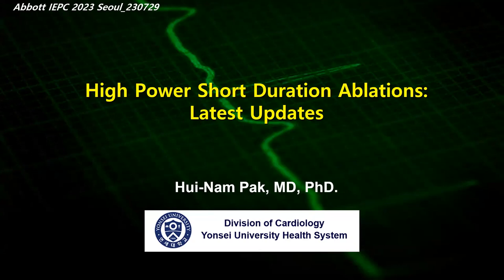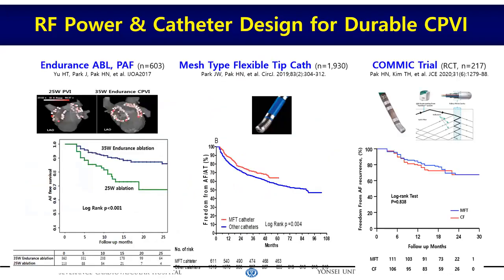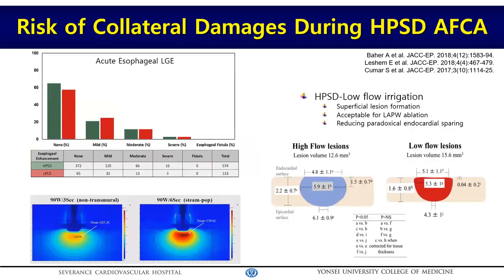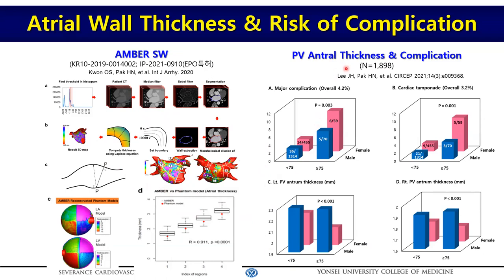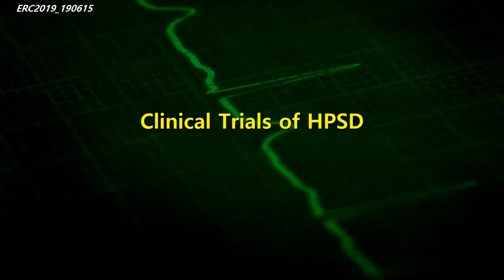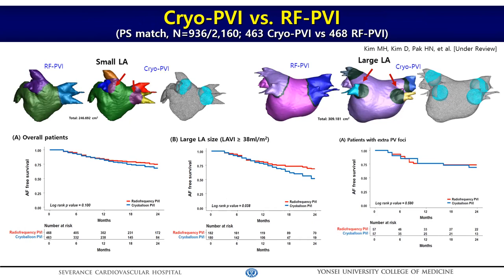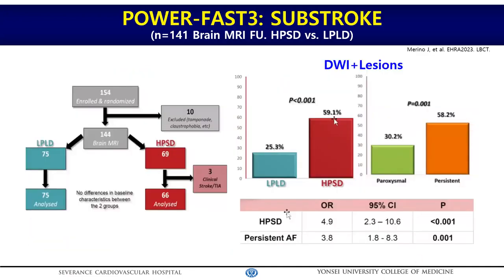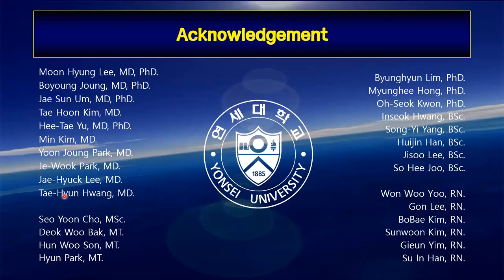230729 High PW Short Duration AF Ablation Abbott IEPC 박희남 교수 Hui Nam Pak